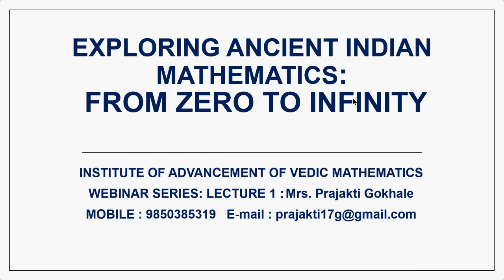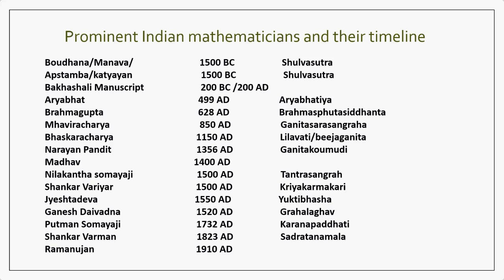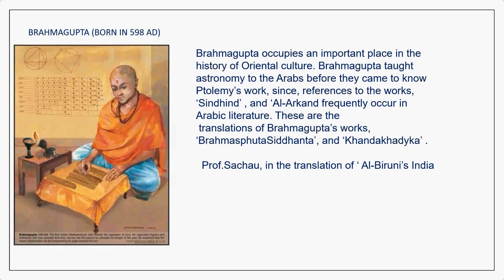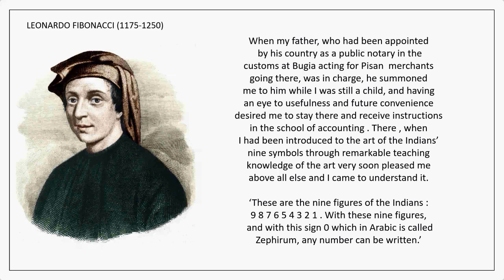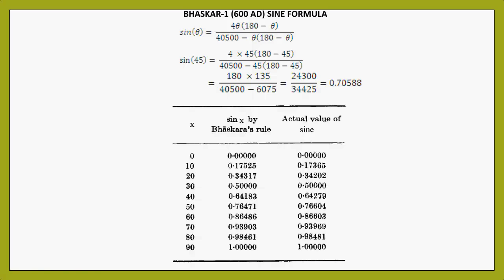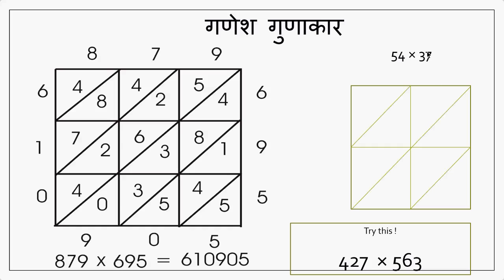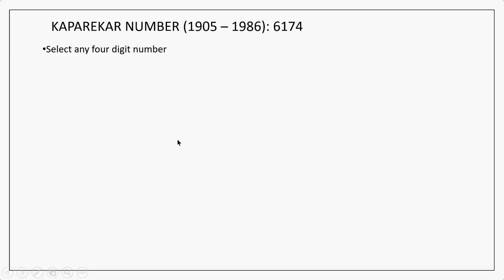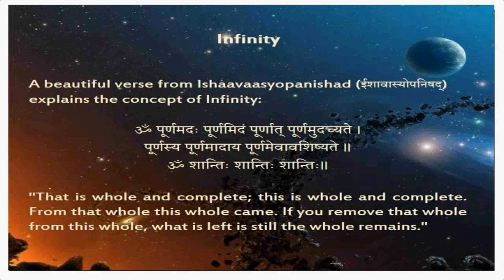Knowledge Series - Webinar 1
Exploring ancient Indian Mathematics: From Zero to Infinity by Prajakti Gokhale